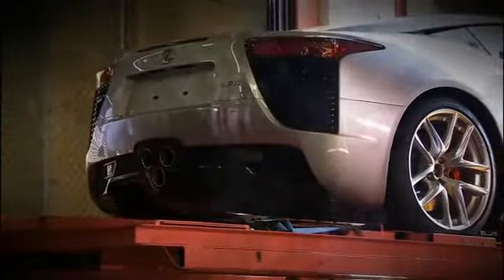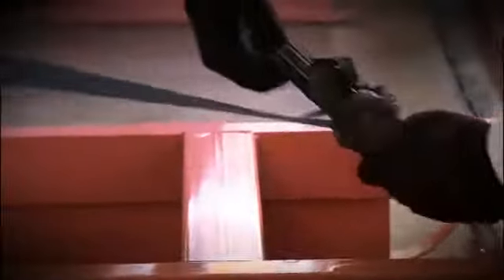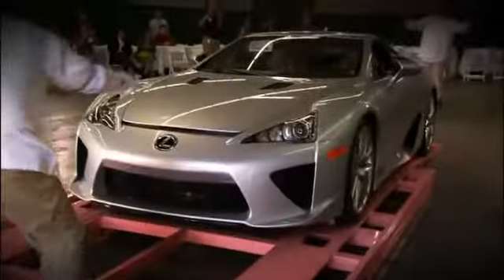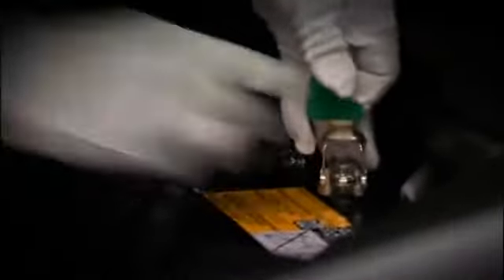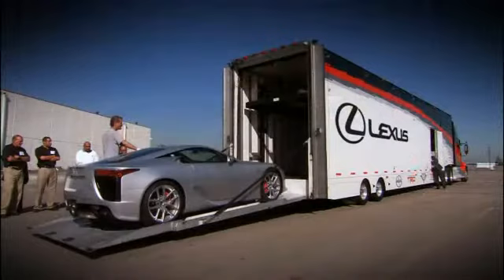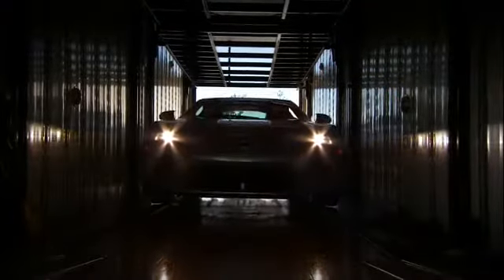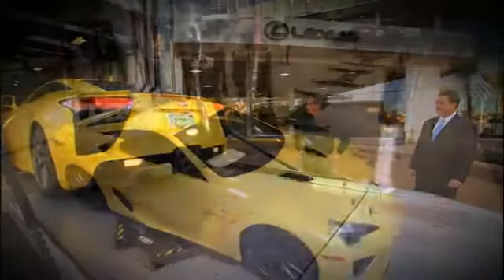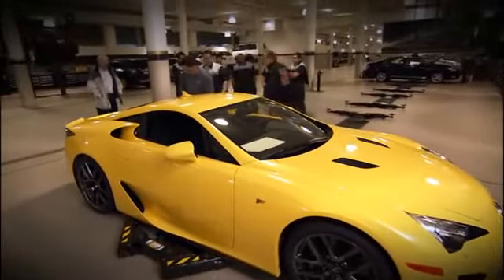☆ Delivering A New Lexus LFA 2011 - Carjam Car Radio Show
Carjam Car Radio Show -- A Car Show About People

carjamradio "car jam radio" "car radio show" "car talk radio show" "carjam" ferrari subaru toyota ford "car talk" "bbc top gear" lotus fiat "alfa romeo" hot sexy new nissan fast Porsche suv "celebrity car" maserati vw "road test" "road review" "car test" "road report" "driving test" audi 4x4 estate f1 "formula one" "classic cars" evo "best car ads" "funny car ads" funniest "fail"  "sexy car ad" impreza "great car ad" "banned car ad" "high speed" "tractor" "rally car" crashes accidents